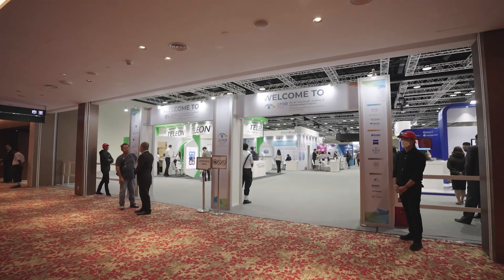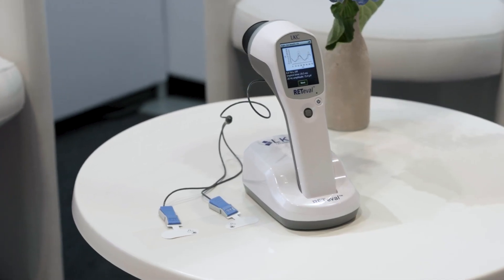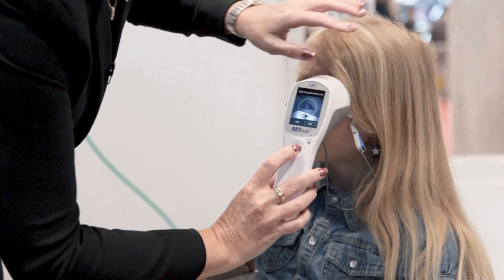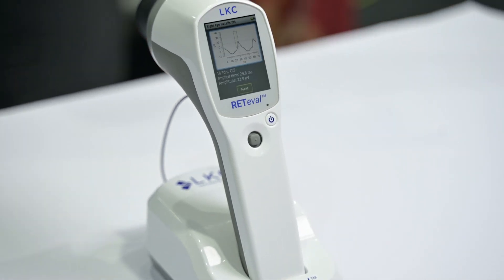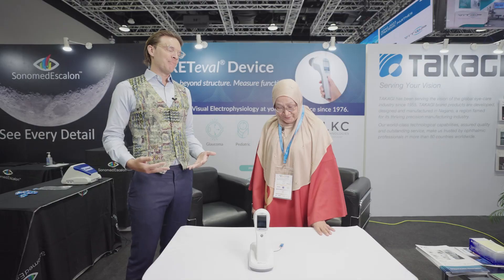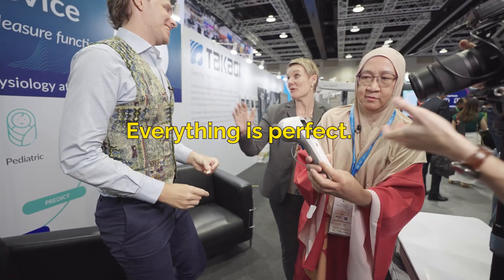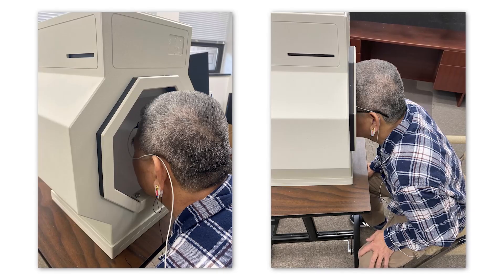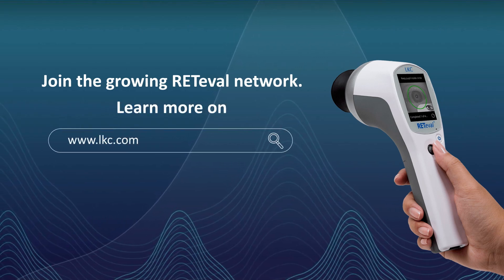RETeval handheld ERG at 2023 APAO Congress (Malaysia)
Media MICE reporter Matt Herman talked to two doctors during the 2023 APAO congress in Kuala Lumpur, Malaysia about the 𝐑𝐄𝐓𝒆𝒗𝒂𝒍 𝐡𝐚𝐧𝐝𝐡𝐞𝐥𝐝 𝐄𝐑𝐆.
❓How does using the RET𝘦𝘷𝘢𝘭 improve the daily practice and retinal diagnostics of glaucoma surgeon Dr. Emma Rusmayani ?
❓What are Dr. Dayang Sayalama’s impressions of the RET𝘦𝘷𝘢𝘭 system as she performed her first ERG assessment at the show?